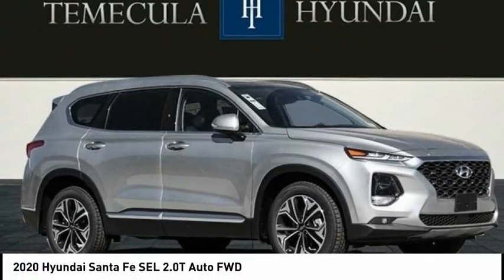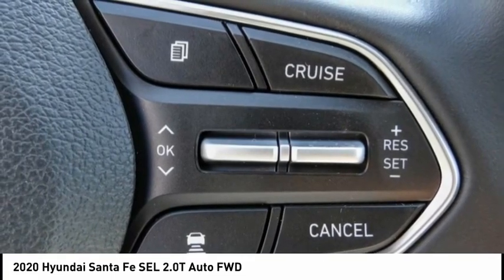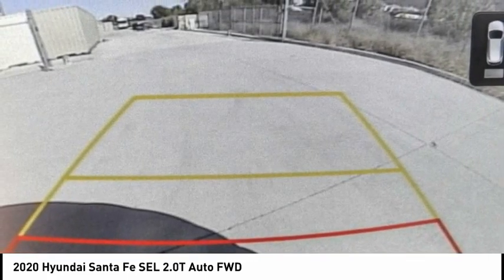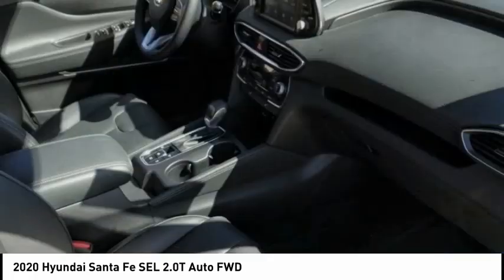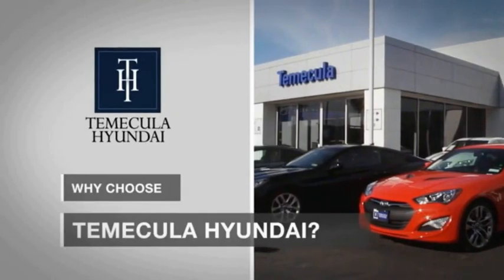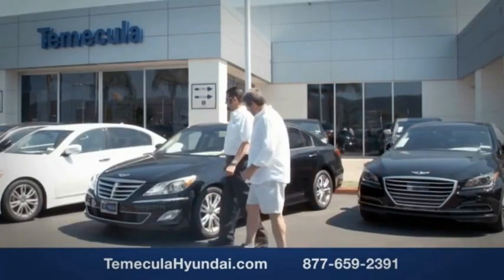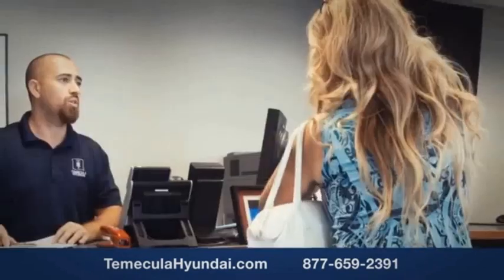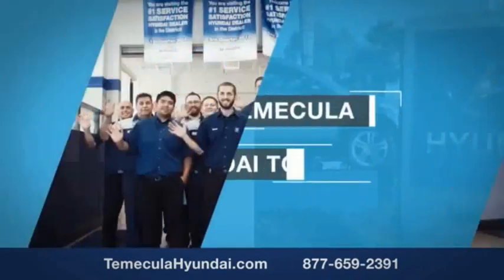2020 Hyundai Santa Fe TEMECULA MURRIETA MENIFEE HEMET CORONA ESCONDIDO 201422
2020 Hyundai Santa Fe SEL 2.0T Auto FWD

Temecula Hyundai
27430 Ynez Rd.

TEMECULA HYUNDAI PROUDLY SERVING TEMECULA, MURRIETA, MENIFEE, HEMET, CORONA, ESCONDIDO, AND SURROUNDING SOUTHERN CALIFORNIA LOCATIONS. THIS SILVER 2020 Hyundai SANTA FE IS EQUIPPED WITH A Engine: 2.0L Turbo GDI E-CVVT 16-Valve 4-Cylinder -inc: Idle Stop & Go (IGS), AUTOMATIC TRANSMISSION, AND RECEIVES AN ESTIMATED 20 City/27 Hwy MPG. 2020 Hyundai SANTA FE SEL 2.0T Auto FWD 2020 Hyundai Santa Fe SEL 2.0 Shimmering Silver Pearl SEL 2.0 4D Sport Utility 2.0L Turbocharged FWD 8-Speed Automatic with SHIFTRONIC 20/27 City/Highway MPG All sale prices exclude leases. All prices plus sales tax, license fees, $85 doc fee and any other government fees. Dealer installed accessories extra. Must finance with Hyundai motor finance using standard rates on approved Tier 1 credit. This Vehicle is Located at: Temecula Hyundai, 27430 Ynez Road, Temecula, California 92591. Dealer Installed accessories are optional and may be purchased for an additional charge.All prices subject to government fees and taxes, any finance charges, any dealer document preparation charge, and any emission testing charge.While we make every effort to ensure the data listed here is correct, there may be instances where some of the factory rebates, incentives, options or vehicle features may be listed incorrectly as we get data from multiple data sources. PLEASE MAKE SURE to confirm the details of this vehicle (such as what factory rebates you may or may not qualify for) with the dealer to ensure its accuracy. Dealer cannot be held liable for data that is listed incorrectly. Stock #: 201422 | VIN: 5NMS33AA6LH279130 | 2020 Hyundai Santa Fe SEL 2.0T Auto FWD TRACTION CONTROL AIR CONDITIONING Temecula Hyundai FOR DRIVERS IN THE GREATER TEMECULA, MURRIETA, MENIFEE, HEMET, CORONA AND ESCONDIDO AREAS, YOUR SOURCE FOR INCREDIBLE HYUNDAI MODELS IS TEMECULA HYUNDAI 27430 YNEZ RD TEMECULA, CA 92591